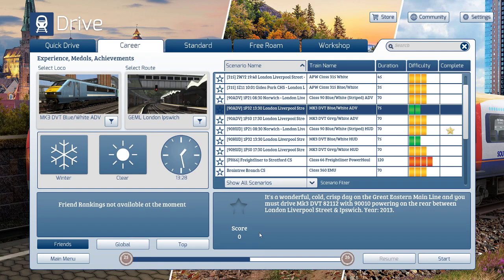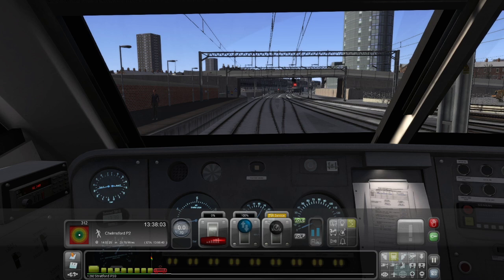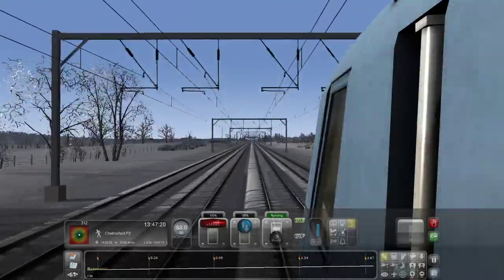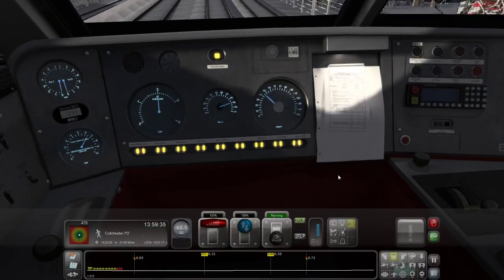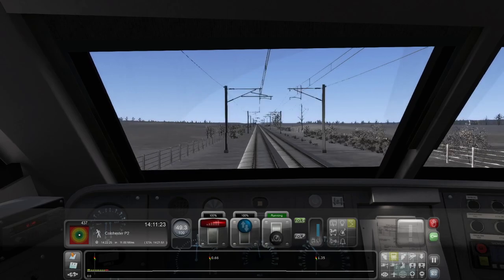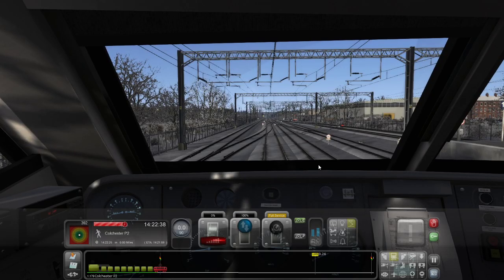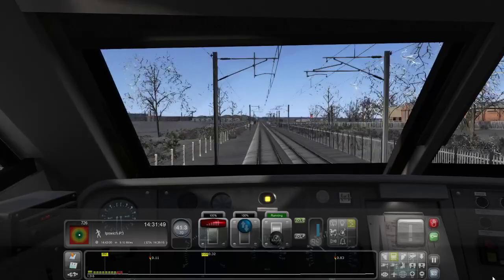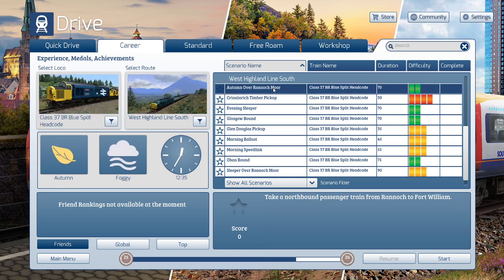Train Simulator 2020: London Liverpool Street - Ipswich, Anglia 82112/90010, GEML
Hello and welcome to another film from Train Simulator 2020 where today we are taking an Anglian Intercity service from London Liverpool Street to Ipswich along the Great Eastern Mainline passing many different services all the way along the line. Of course because this is me this scenario doesn't go completely smoothly as you all shall see.

My next route will along the West Highland Line with a BR Blue class 37.

I would like to give a huge mention Geoff Thomas who has kindly donated to the channel.

If you would like to help support the channel you can do so by donating to the Paypal link found down below, any and all funds from there will go straight back into the channel to help better the content not only from this but from other projects that I have in the pipeline.

If you have any route recommendations or trains you would like to see me drive then please do let me know and I will see what I can do for you.